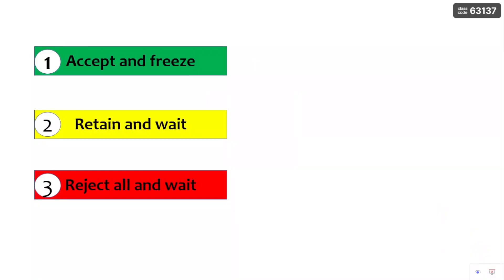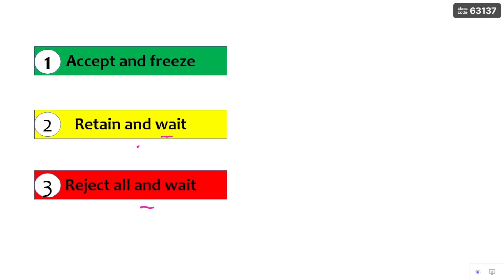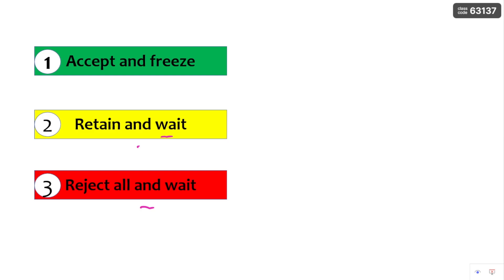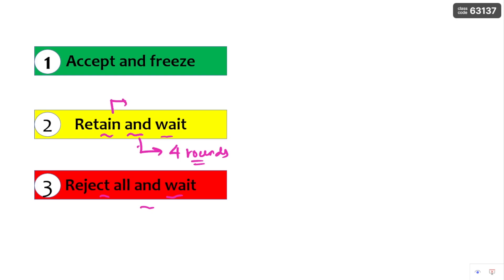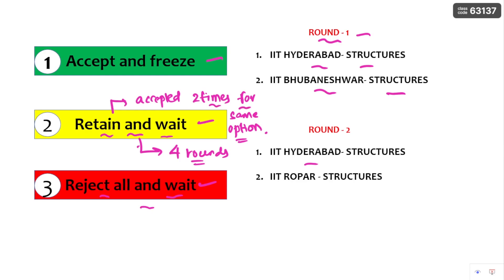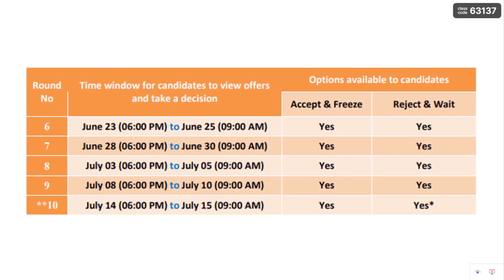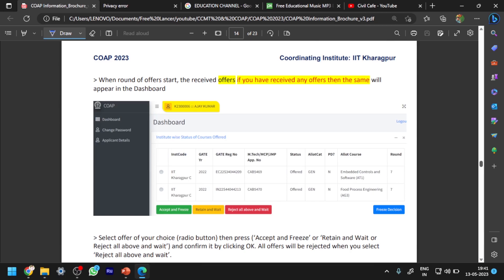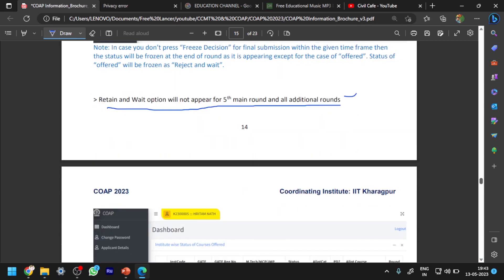COAP 2024 || Accept and Freeze || Retain and Wait || Reject all and Wait